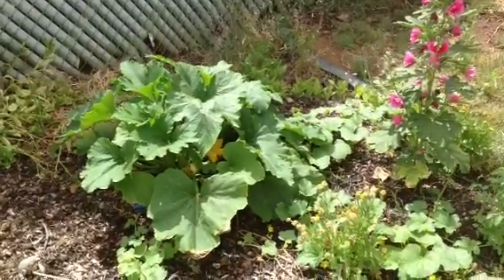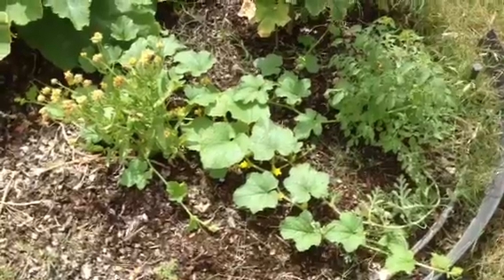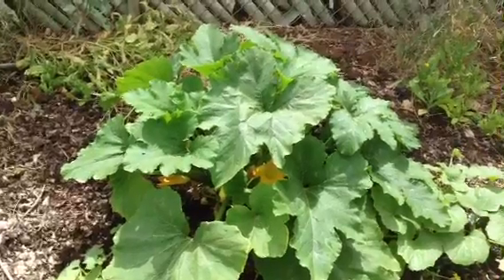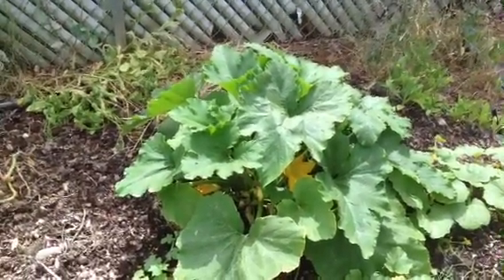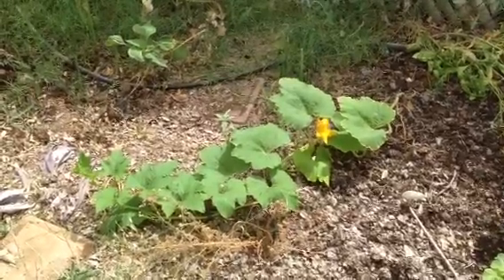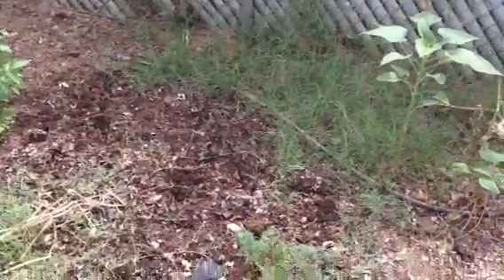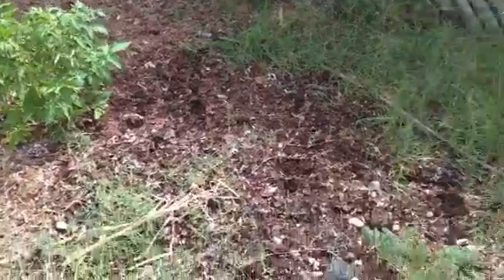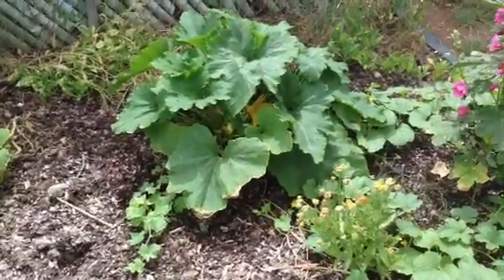Early summer garden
Zucchini, hollyhocks, melons